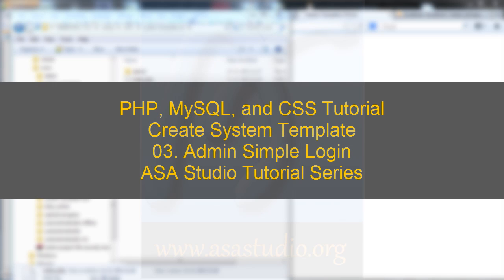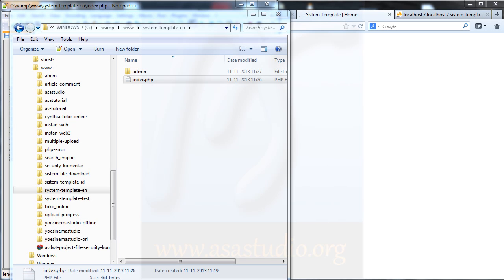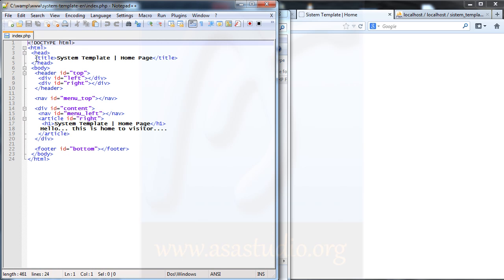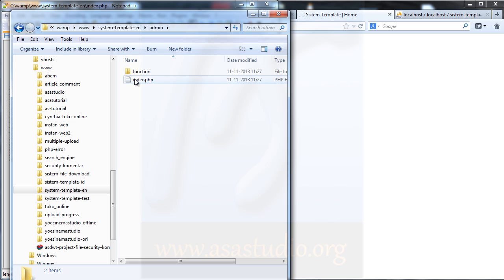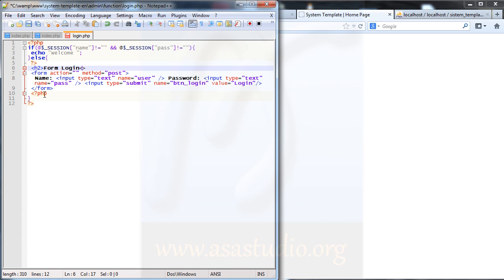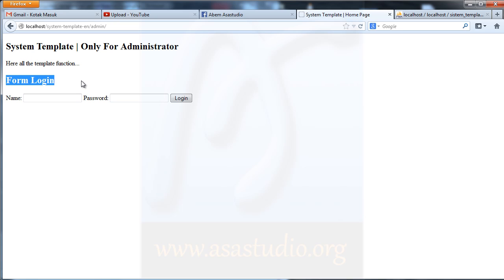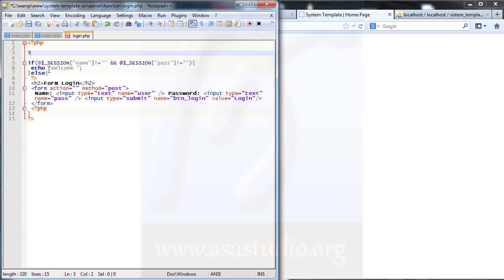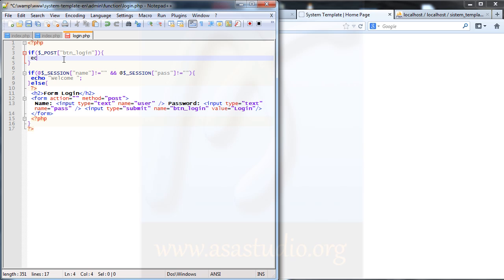Create System Template - 03 - Admin Simple Login - PHP, MySQL, CSS Tutorial Series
Before I add a new template function, I would make a simple login for admin. Because in this template system that only admins can use it.

Greetings.